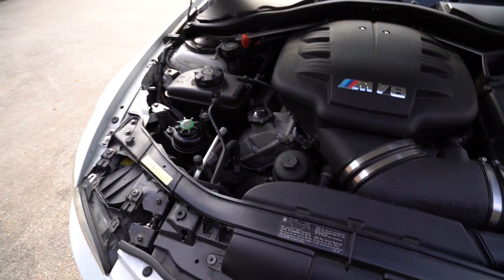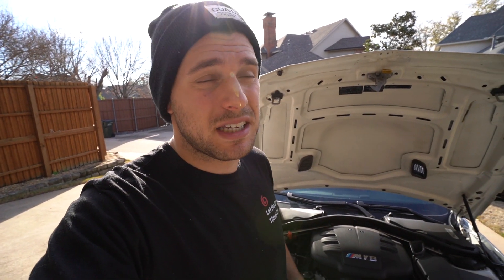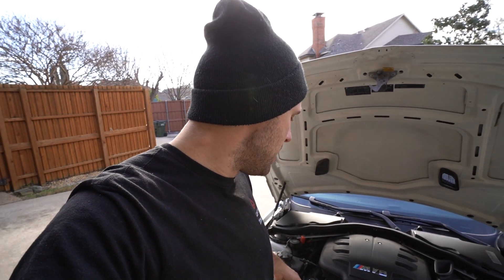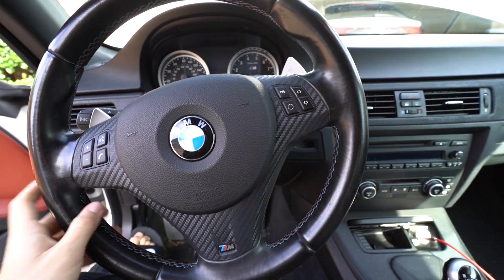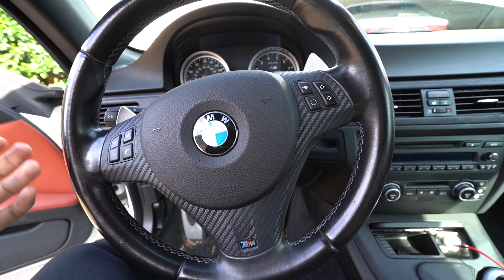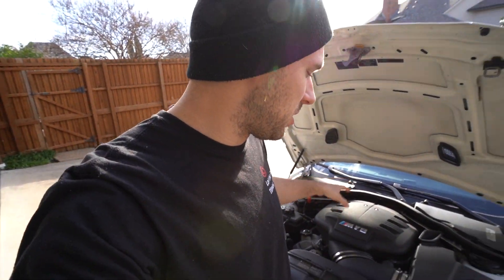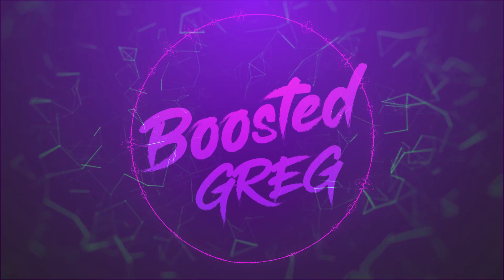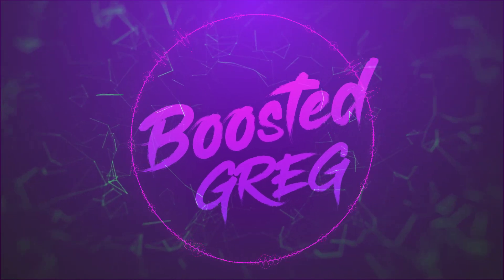Watch This Before Buying an E92 M3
Here are some of the top things to look out for before buying a used E92 M3 or E9x M3. These cars are amazing but do have some key things you really want to look out for before buying to avoid wasting money on maintenance and repairs. Also... always get a PPI.